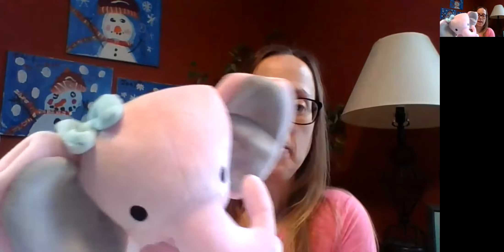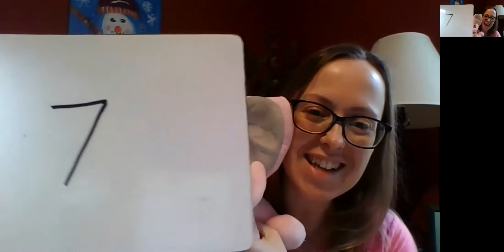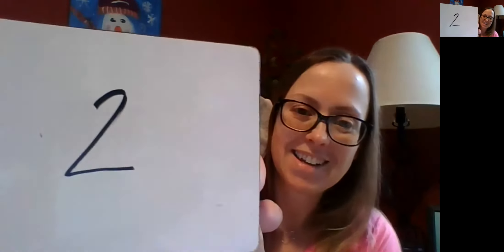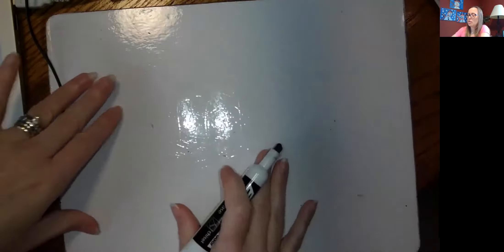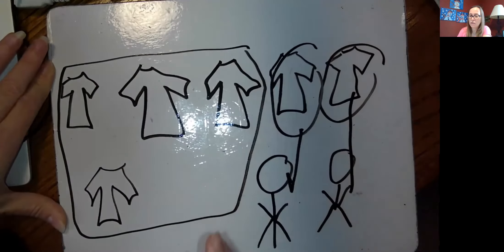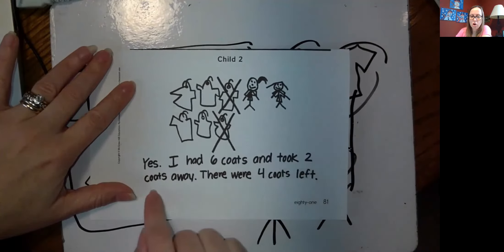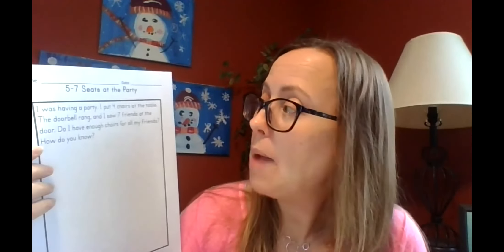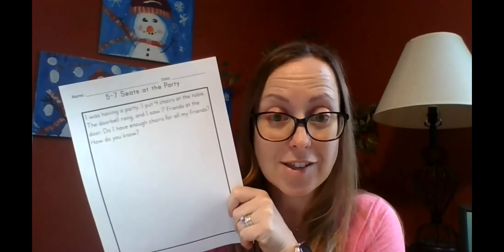Kindergarten Math 5.7 Day 1